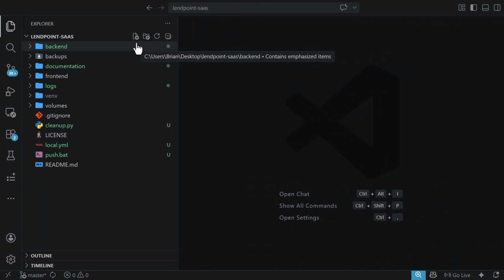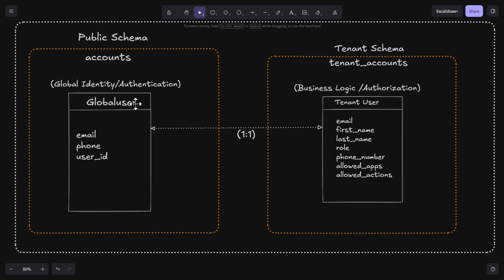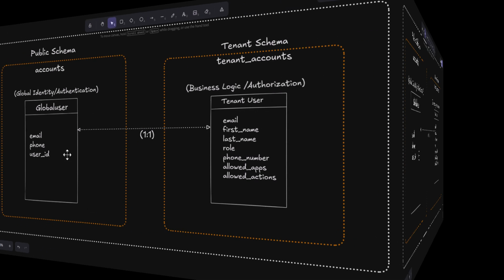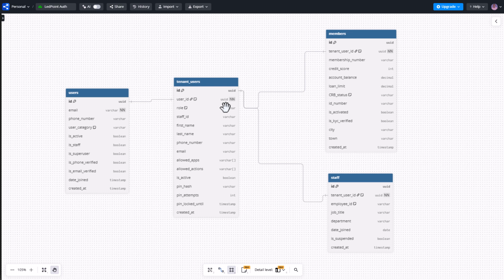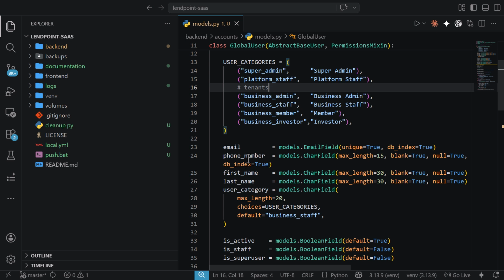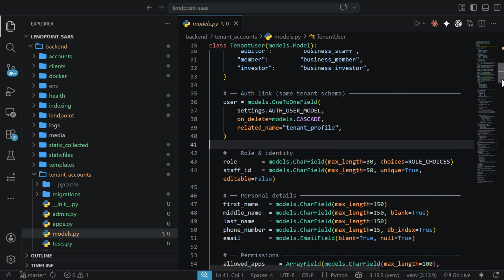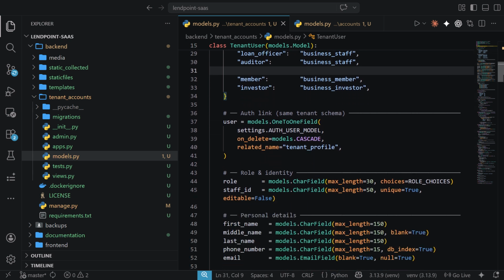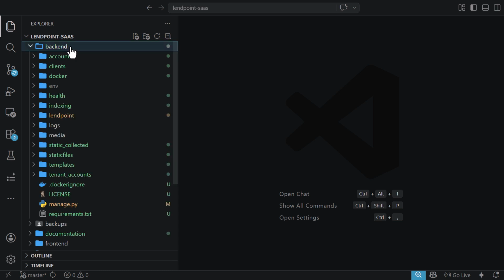Designing Multi-Tenant Auth Models (Django Tenants) || Episode 03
Most Django tutorials skip the architecture entirely and jump
straight into code. This series doesn't.

In this episode, we design the authentication system for a multi-tenant SaaS using Django and django-tenants.

Instead of a single user model, we break authentication into two layers:

GlobalUser → represents the user’s identity across the platform
TenantUser → defines the user’s role and permissions within a specific tenant

You’ll learn:

Why multi-tenant apps need a different auth architecture
How to separate global identity from tenant-specific context
How GlobalUser and TenantUser are linked
How roles like Super Admin and Business Admin fit into the system

This design is the foundation for building scalable SaaS platforms like loan management systems, CRMs, and fintech products.

By the end of this video, you’ll clearly understand how to structure users in a multi-tenant Django application.

Next up: we’ll create tenants and see how Django spins up separate schemas for each client.
THE FULL SERIES — WHAT WE'RE BUILDING
Lendpoint is a fully multi-tenant loan management SaaS —
one platform, multiple SACCOs, completely isolated per tenant.

If you are building a SACCO system, a micro-lender platform,
or any multi-tenant Django SaaS — this series was built
for you.